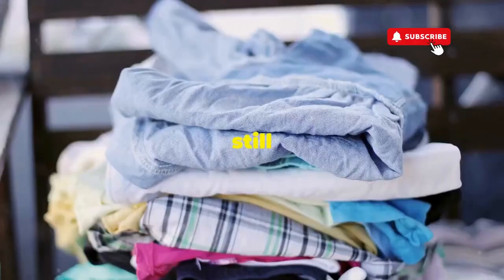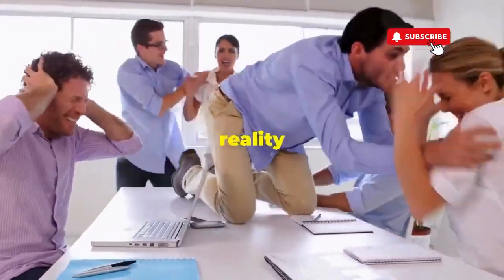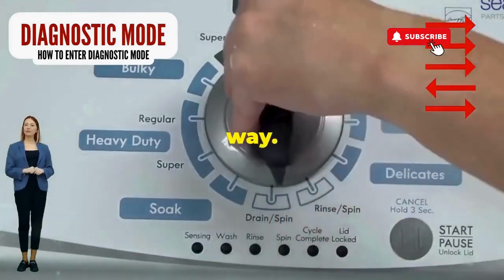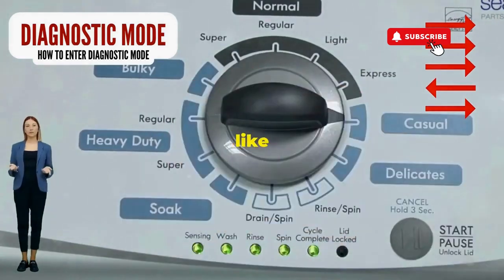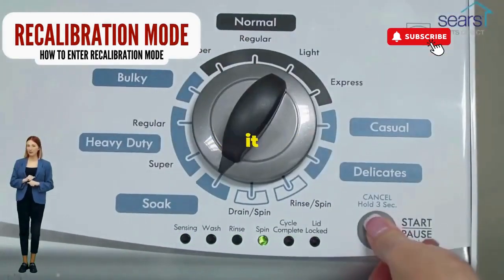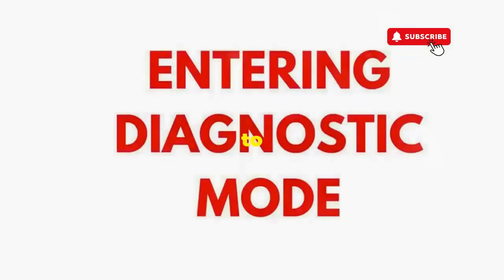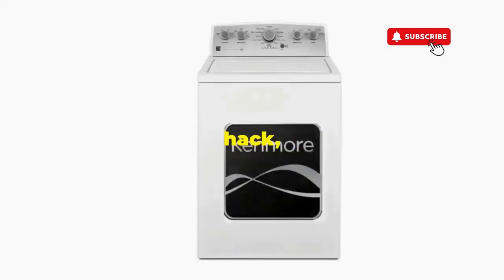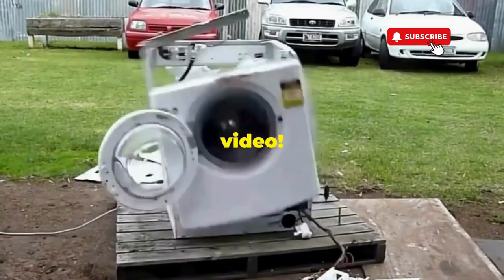Why is my Whirlpool washer spinning but clothes still wet